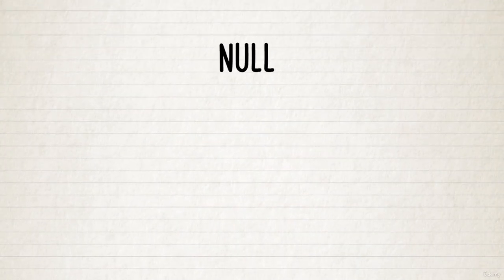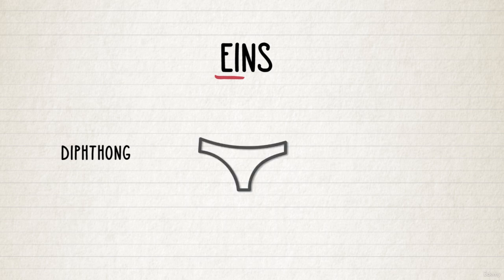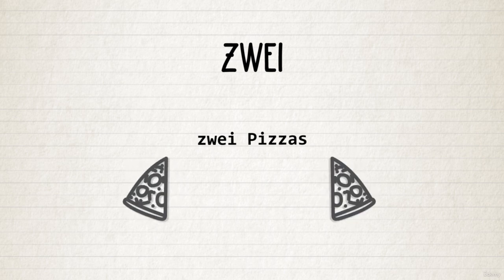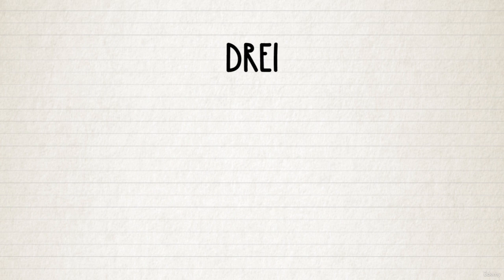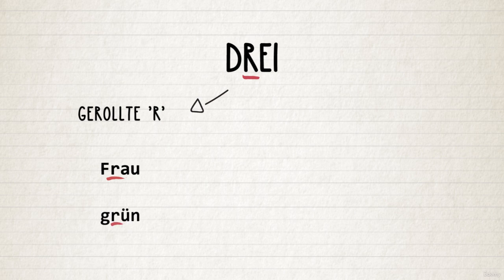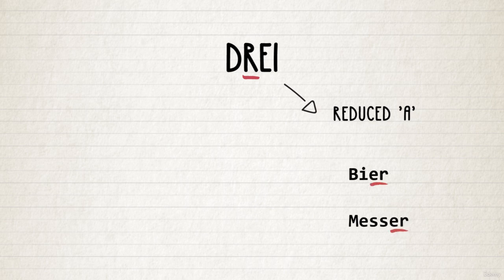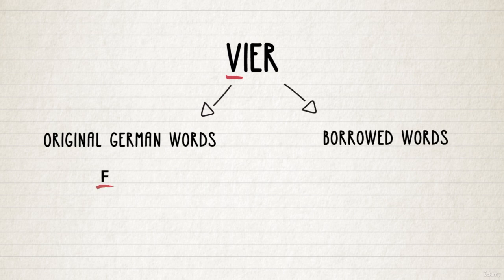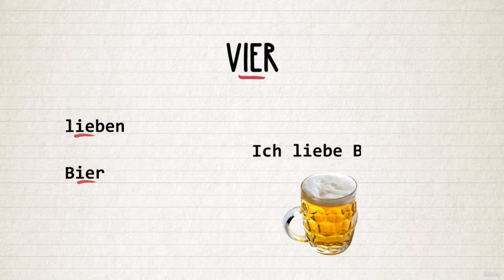before we begin 2